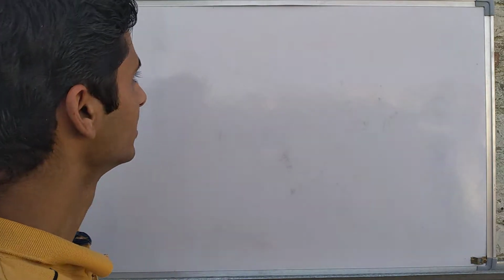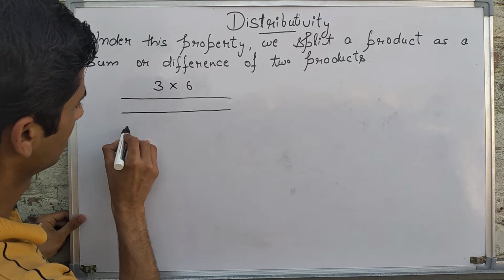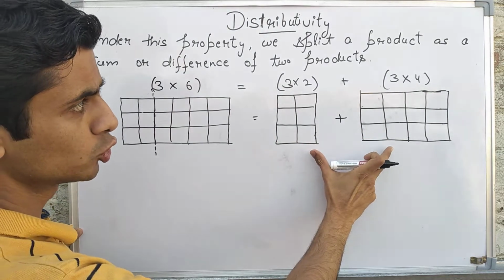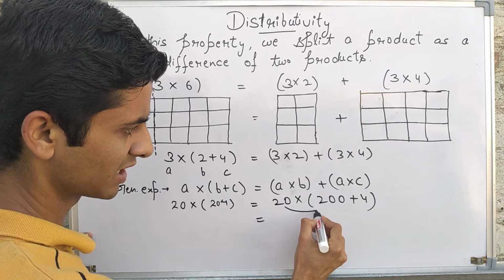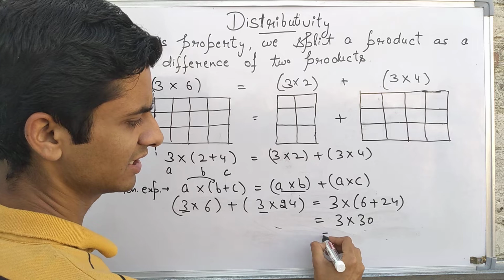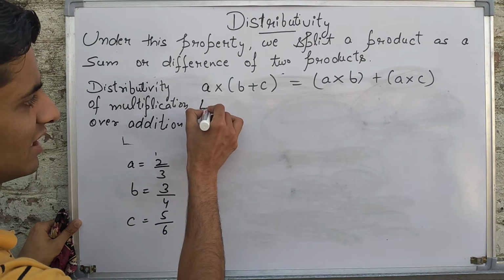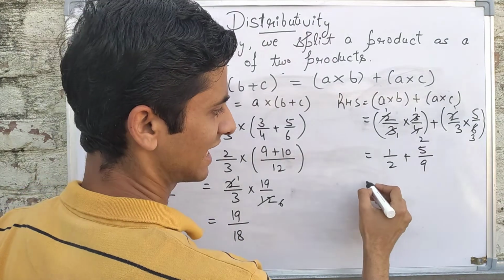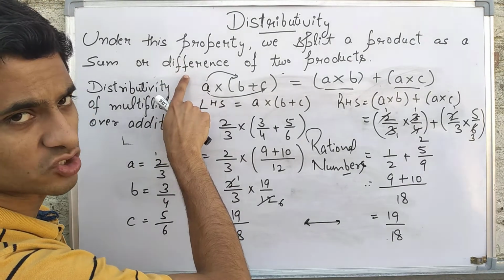Class - 8 ; Ch -1; RATIONAL NUMBERS - Distributive Property (Part 1 of 2)